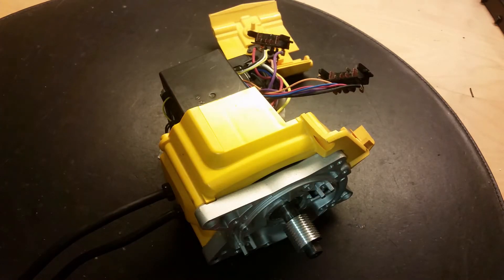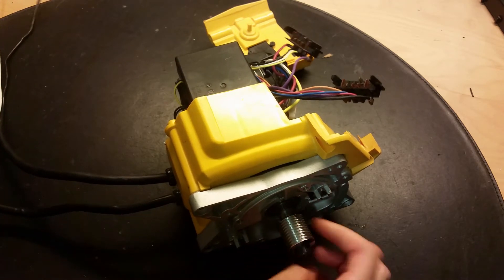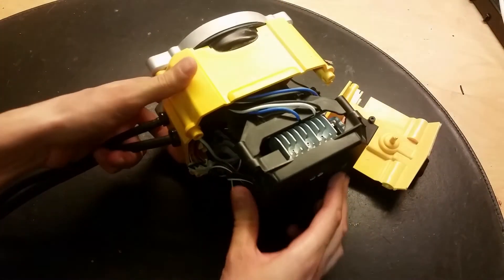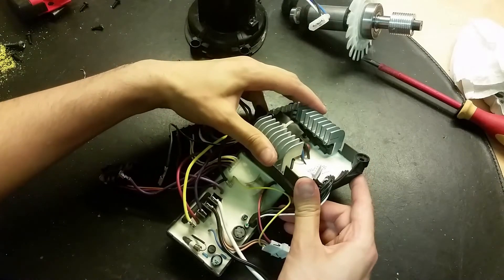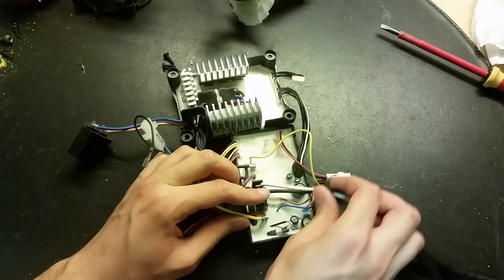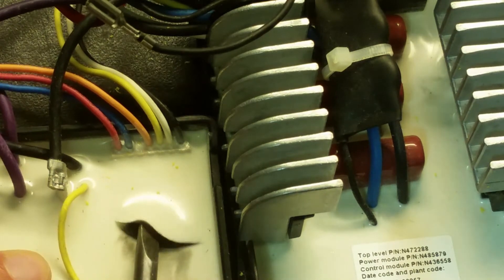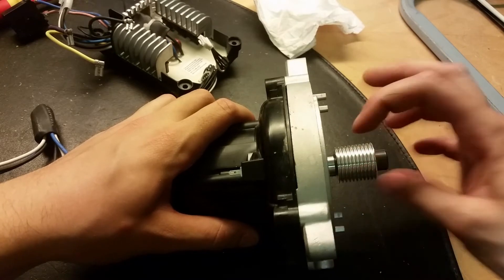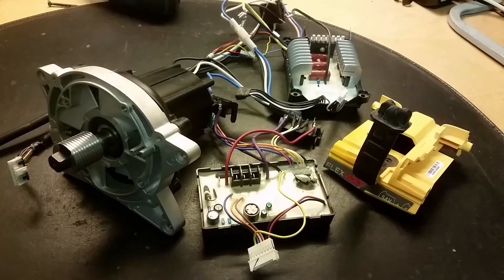DeWalt Flexvolt Motor Teardown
Teardown of a Dewalt flexvolt miter saw motor which i found at a dumpster near a electronics repair shop. The control circuit had a blown component near the battery management connector.